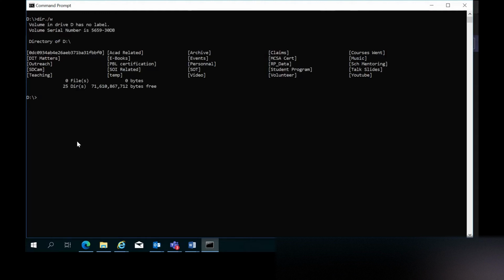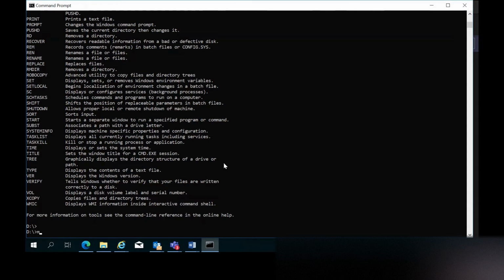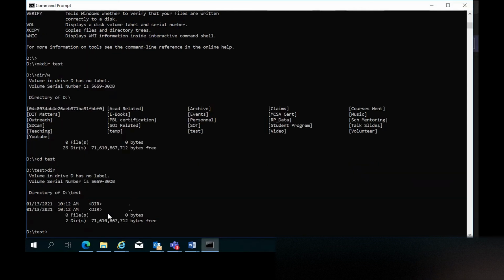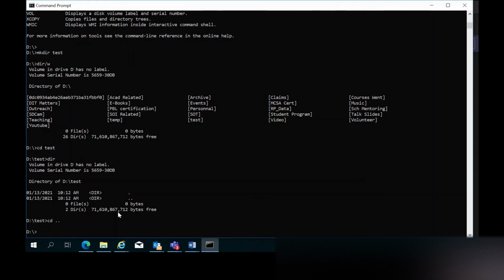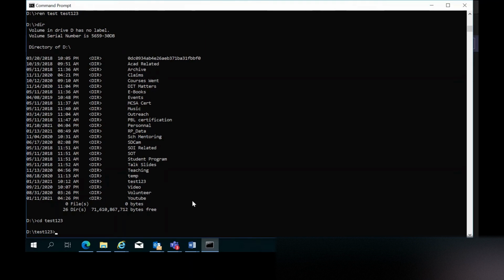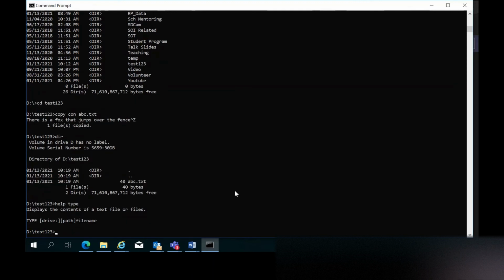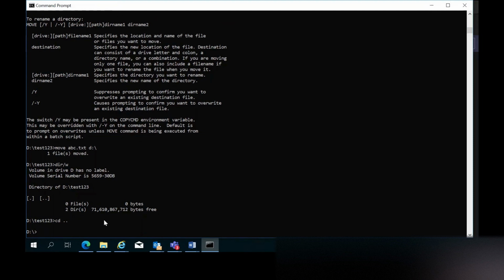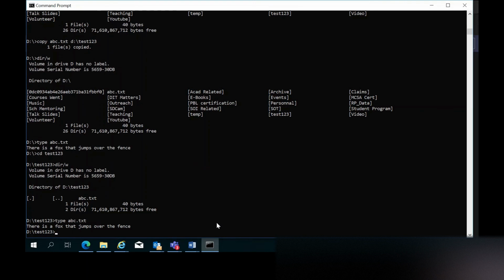A Simple View on Basics of DOS Commands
Unfamiliar with DOS, do not be afraid. This video will show you a simple demo of how DOS command works. Thanks!